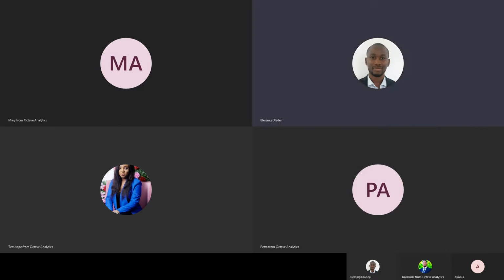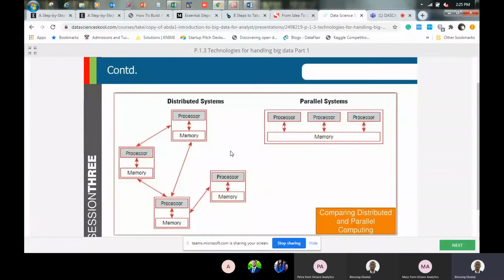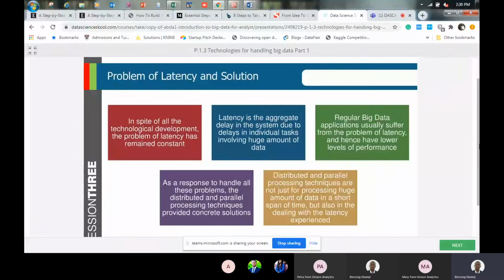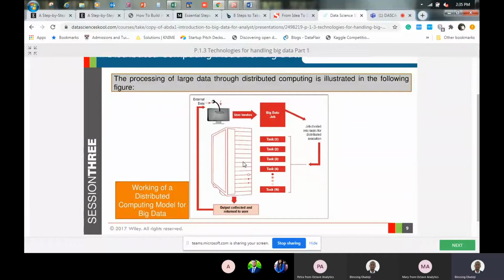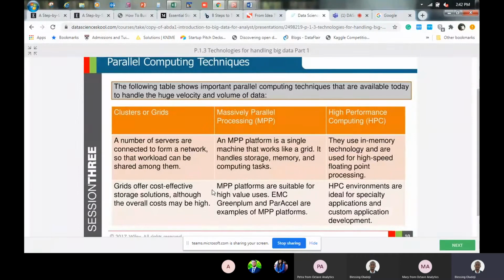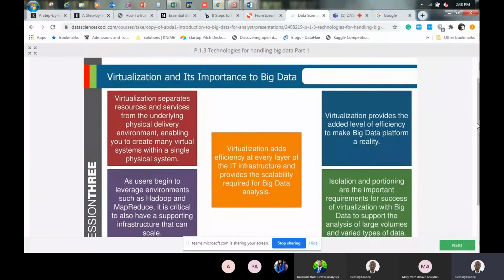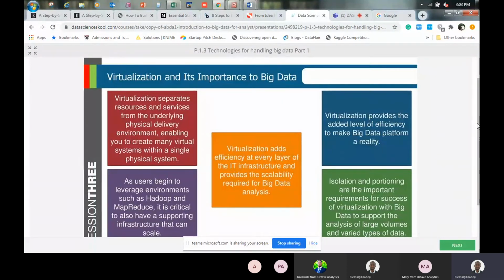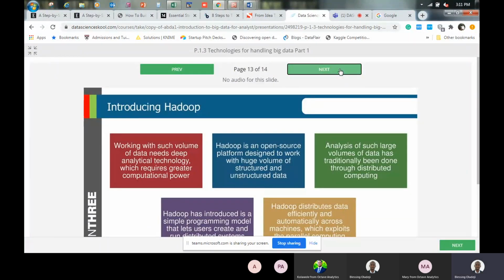DASCA for Professionals Cohort3 Class 003